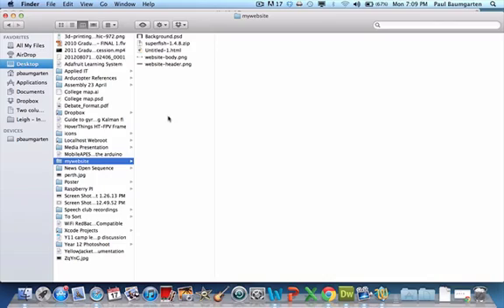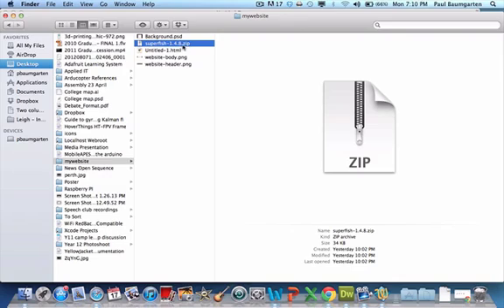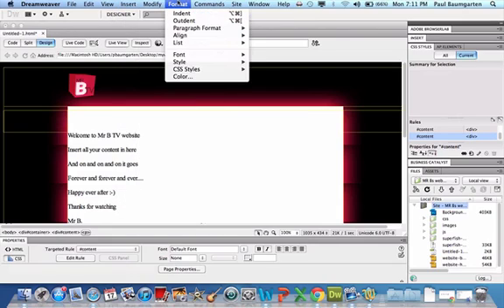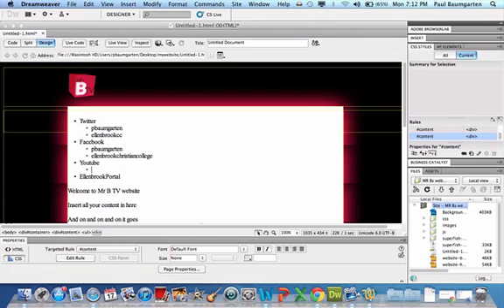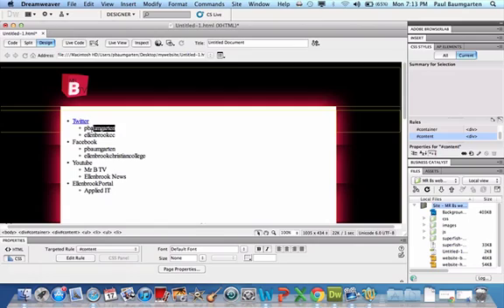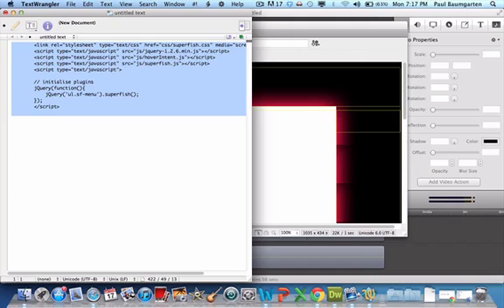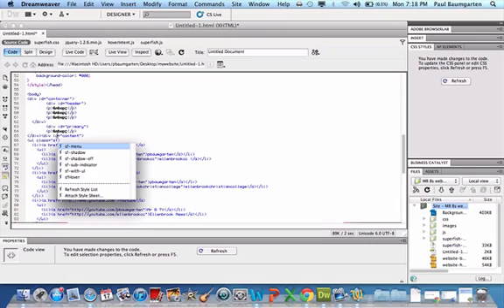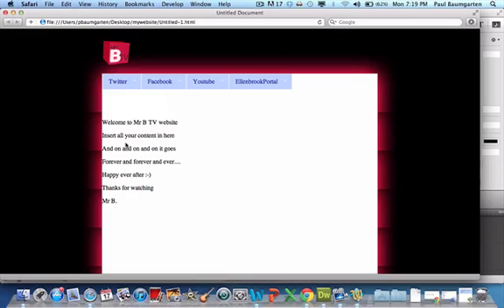Dreamweaver websites 2 - Superfish menus